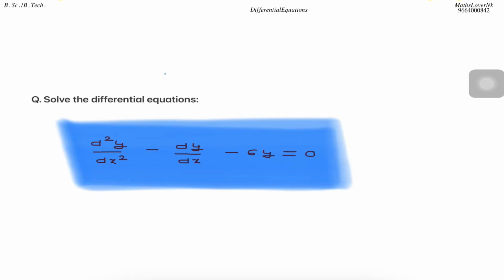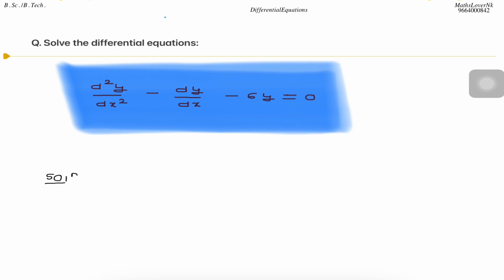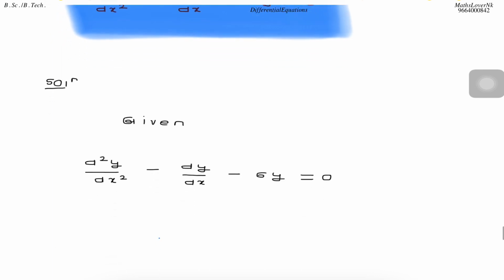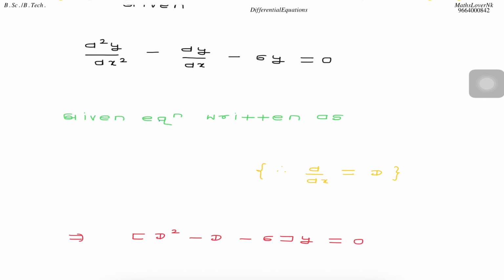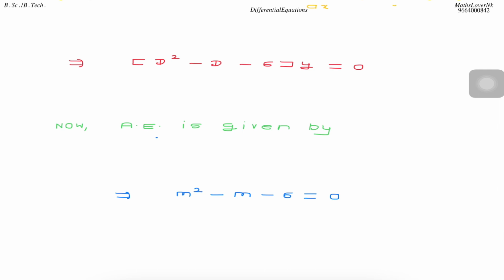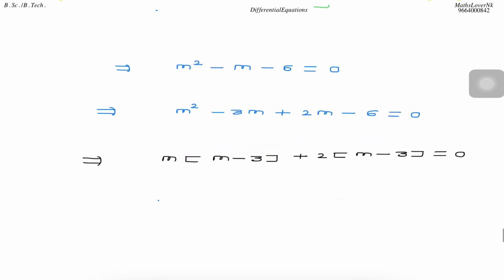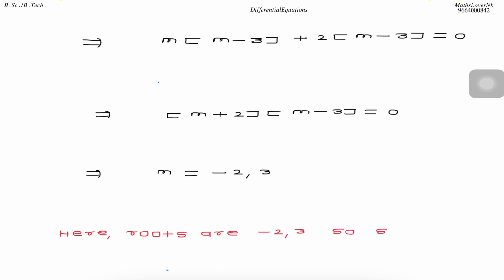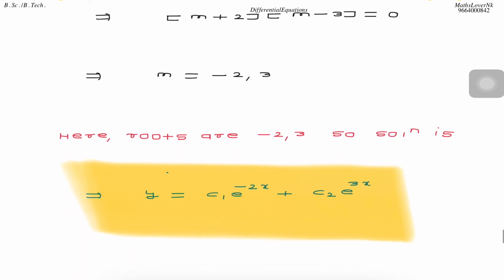IGNOU Bsc previous year questions